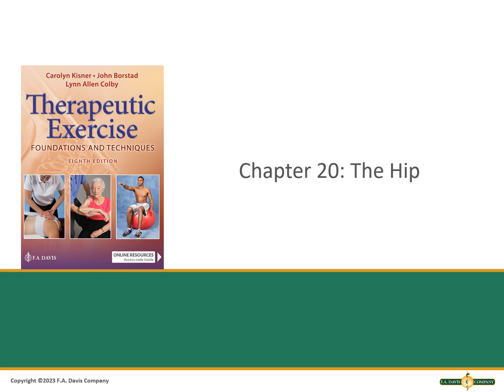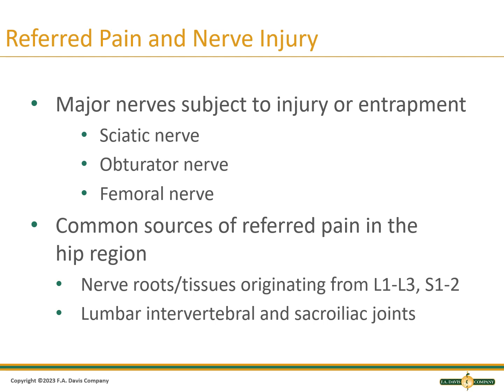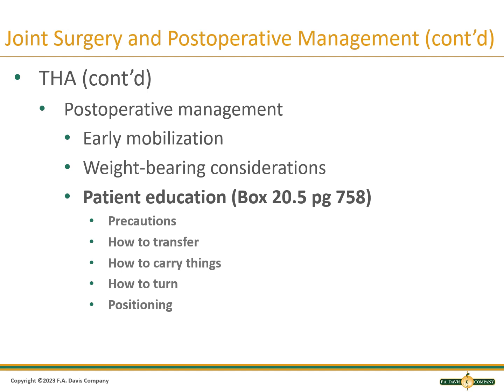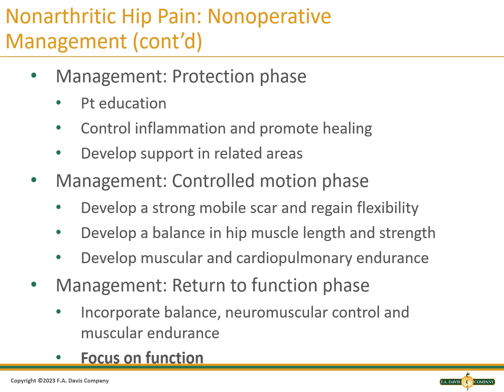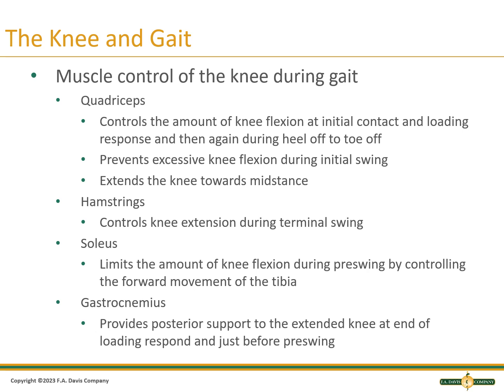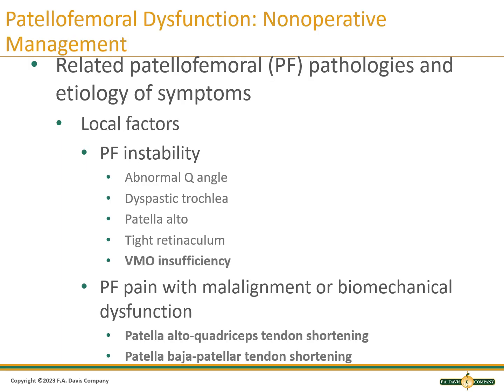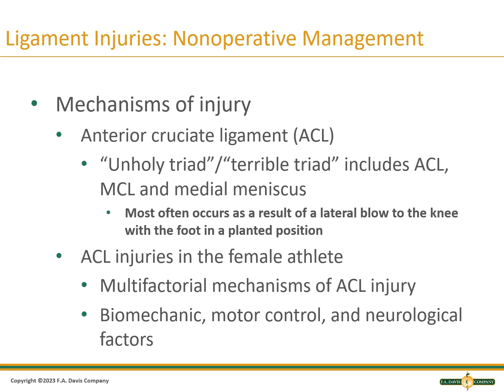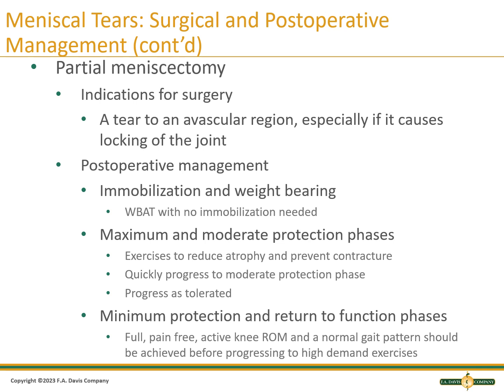Chpts 20 and 21: Hip and Knee